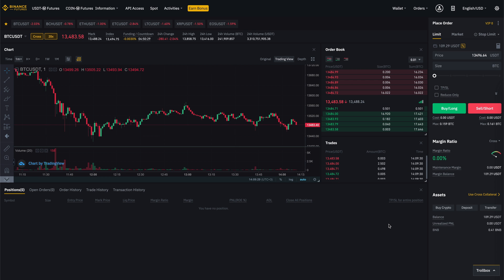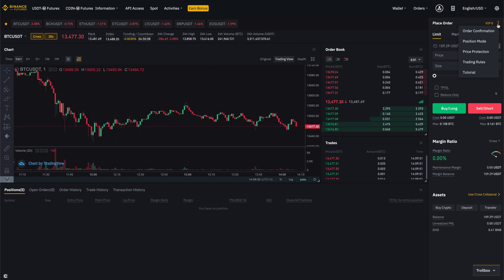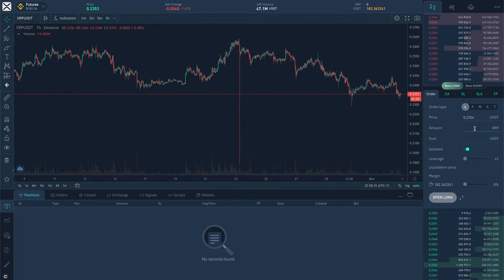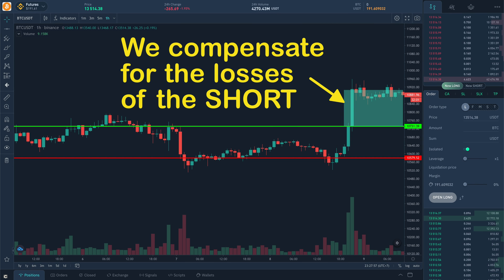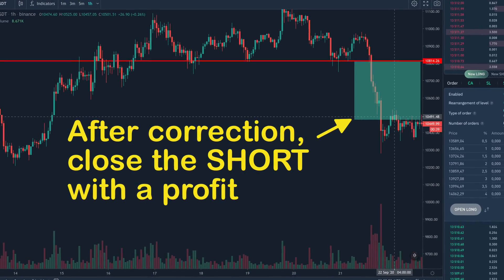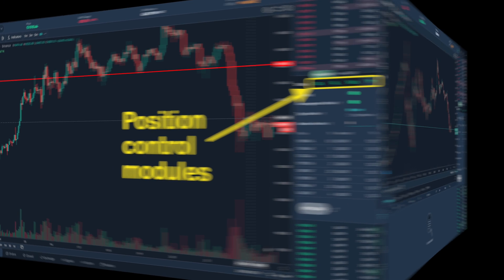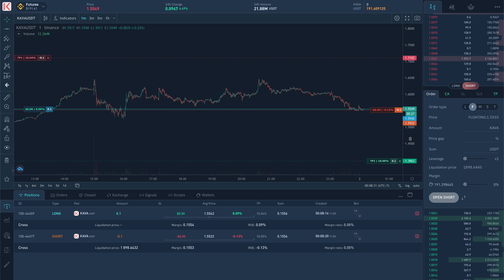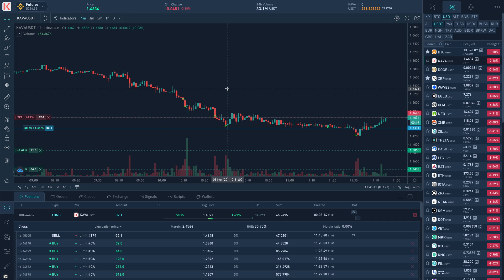How to use Binance Futures Hedge Mode. An example of a profitable hedging strategy.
Hedging is mainly used to hedge the position if the market is not moving towards an open position.

So, how to add hedging?

It is necessary to know that mode switch should be done with no opened position. If you have opened position you’d better wait until it’s closed.

OK, go to the Futures market, hover over three dots and click on Position Mode, and here you should reset on “Hedge Mode” and click on “Confirm”.

As the mode change will not show any notification on API first opened order after resetting will be accompanied by an error, the system will see the mode change and subsequent orders will be created as usual.

Let’s see it in example.
Open order. Received an error and the system has changed the mode on “Hedging” automatically. Open order once again and it’s there!

Let’s talk a little about hedging using strategies.

Supposably, we opened short position, but the market goes hi, than we can open long position to compensate short position loss for the market growth trend.

Second strategy is to open both Long and Short at one point simultaniously. And after some movement on the reversal, we close the winning position and average the losing one. After the correction, we close the unprofitable one either at breakeven or with a small profit.

Attention, this strategy needs to select the entry amount so that you have enough funds for 1 or more position averaging. And also insure your risks with a stop loss.

Let me remind you that it is useful to use a lot of Take Profits in the strategy, trailing stop loss for executed take profits and averaging orders, I will leave links to the video in description.

Let's illustrate how the second strategy works. Let's open Long and Short at the same time for the same amount.

As you have already noticed, the Long position is located on the left and the Short position on the right. Also, for the convenience of perception, we color the position and order levels in different colors.

So, after a small impulse on the reversal, we close the profitable one and average the losing one so that the position does not lag too much before the trend, for example, 0.5%. To do this, in the form of an order, we simply enter 0.5 in the Lagging field and the system will automatically calculate the required amount for averaging.

You can also place averaging orders in advance at support and resistance levels.

Now the position is in profit, we are closing it.

I hope the whole principle is clear.

Good profit to you all, see you soon on the air!